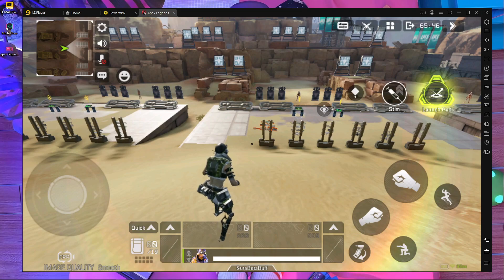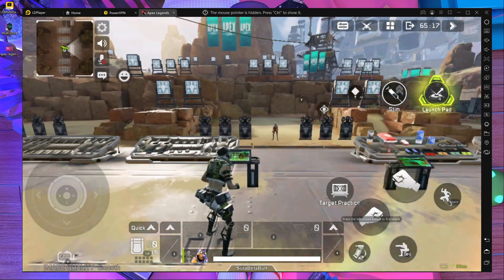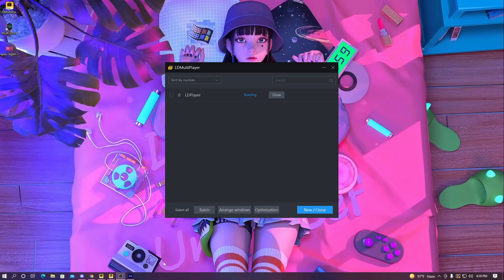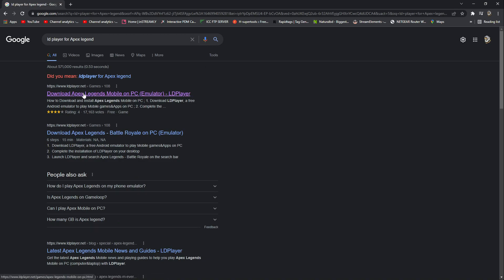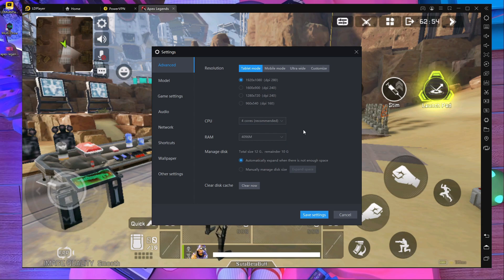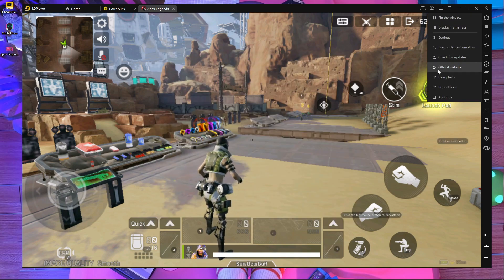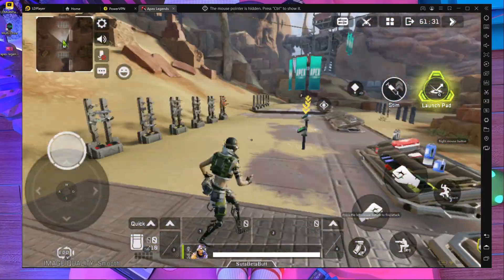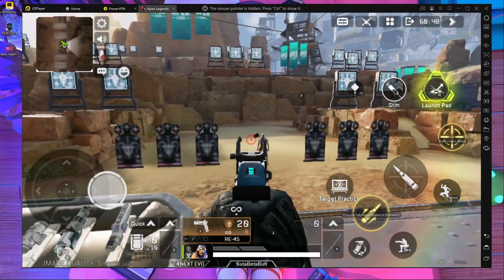How To play Apex Legends Mobile on PC | Best Emulator For Apex legend mobile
In this video i am going to show you a new Emulator which can be help you to play apex legends mobile in your pc without any lag.
I hope you will get the better experience